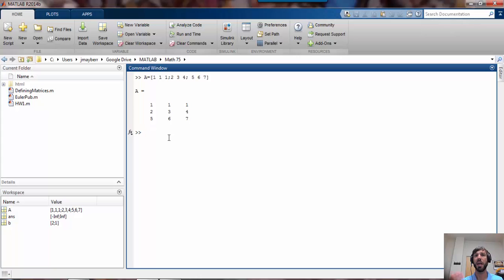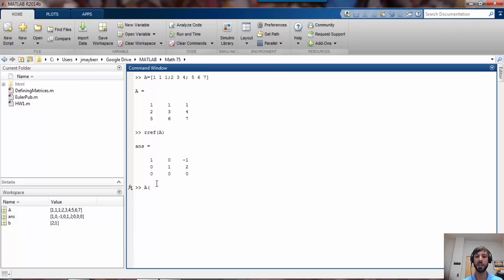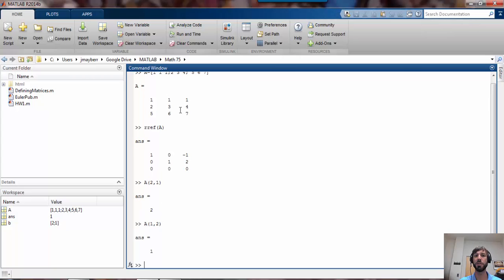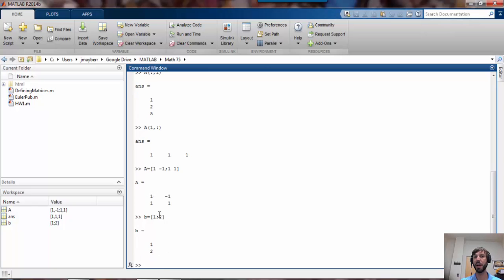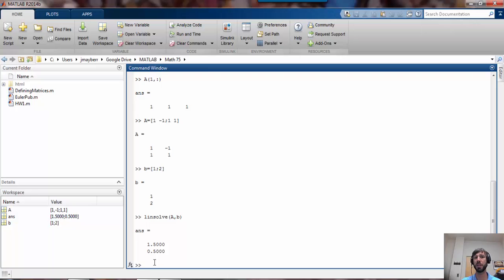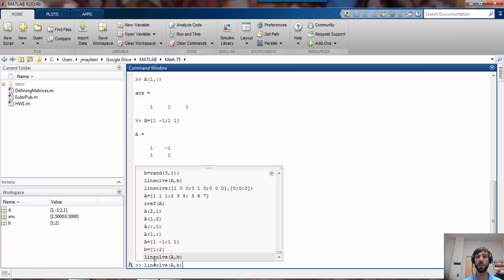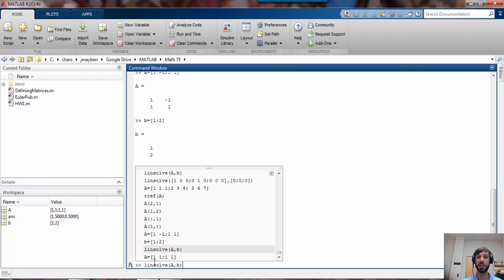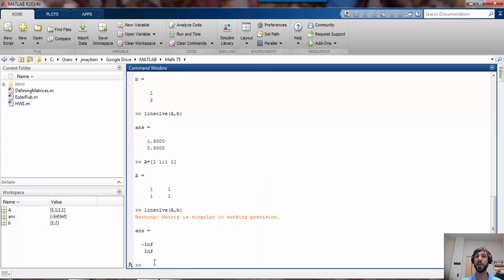Working with Matrices in Matlab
A brief introduction to entering matrices, row reduction, and solving systems of equations using matrix manipulations in Matlab